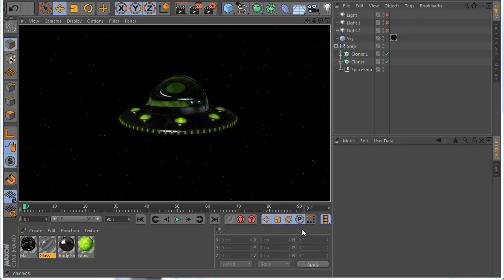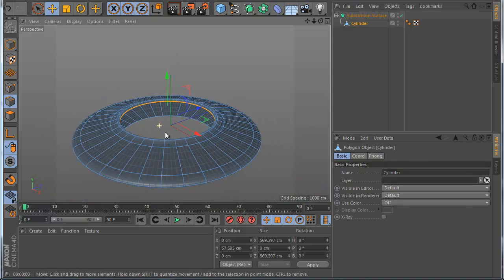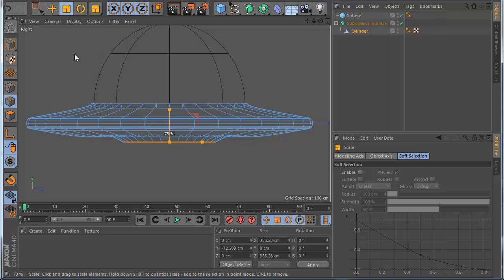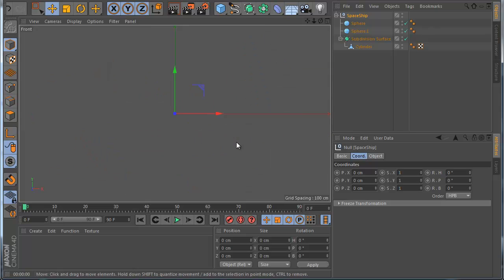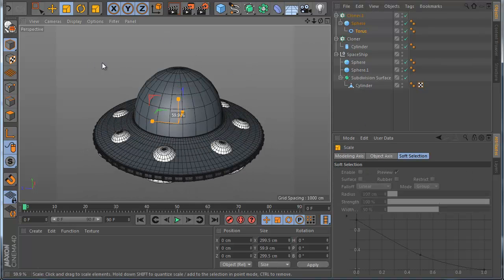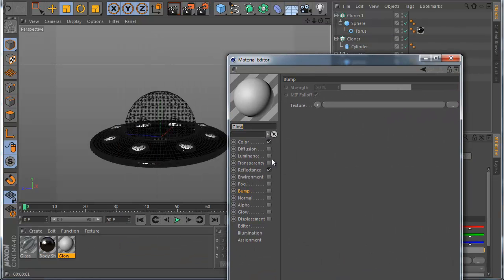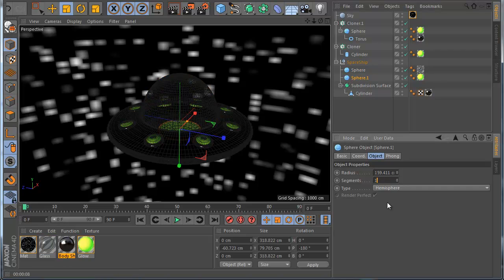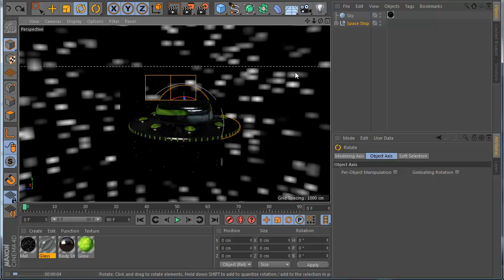How To Modeling Space Ship Cartoon Style in Cinema4d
Hi Everyone the idea on this it's to make a full tutorial  to make one small story funny cartoon style with animation ,modeling ,material,render,rig  basic every thing you need to make a small clip animation ,

i try split in parts, and also when find free time continue so pleased give me time
so this first part  modeling space ship

Next Tutorial List